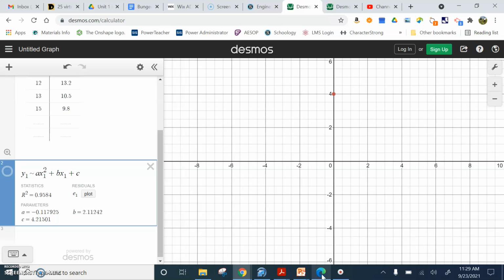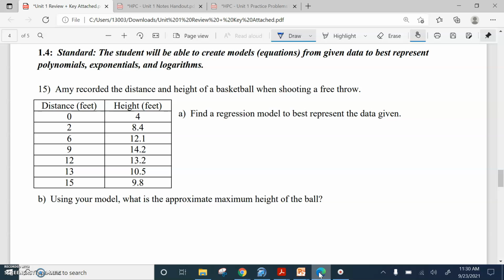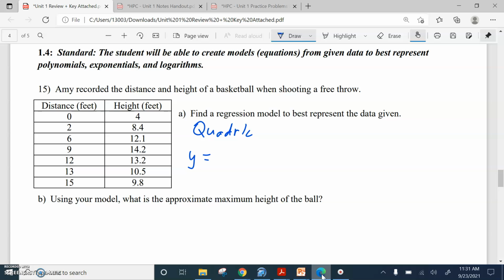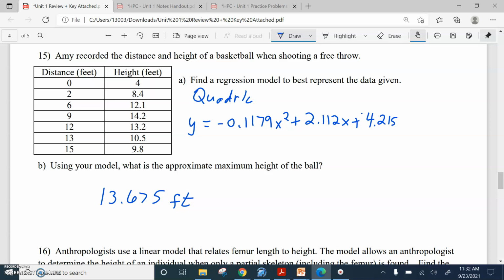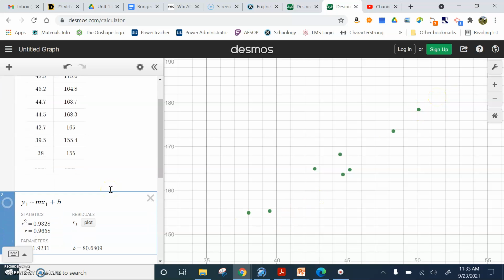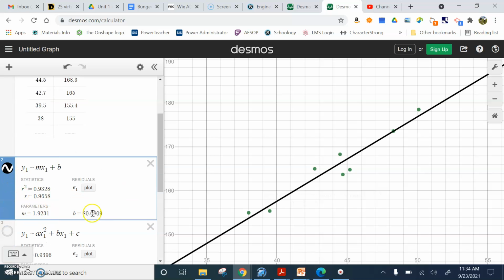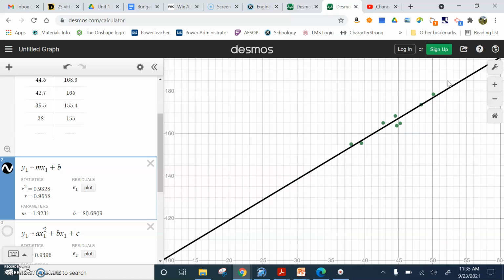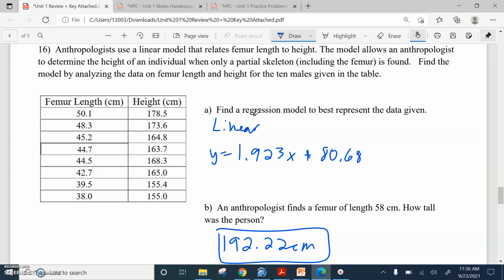HPC Unit 1 Review Problems 15,16